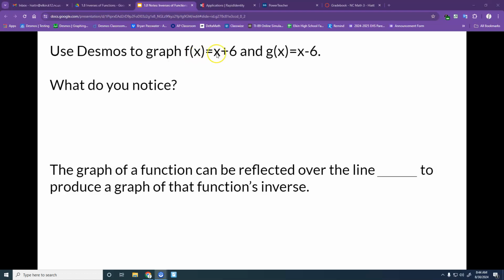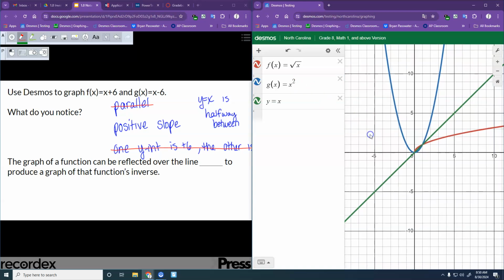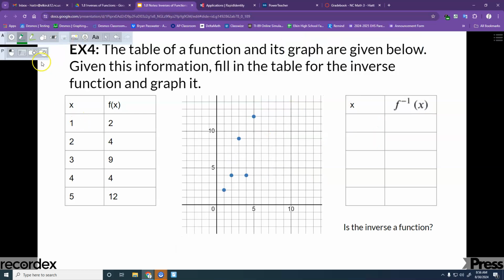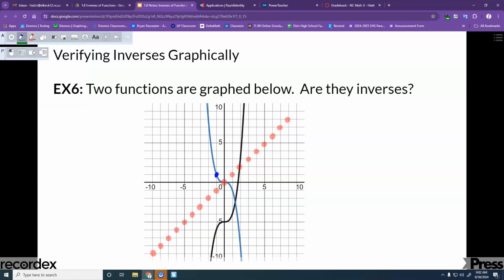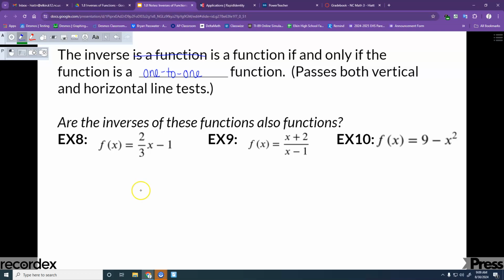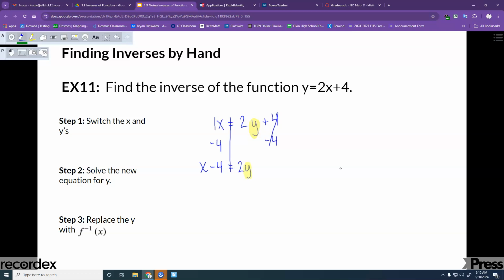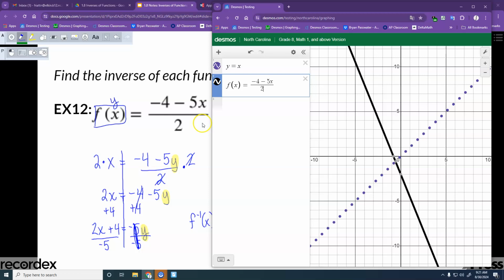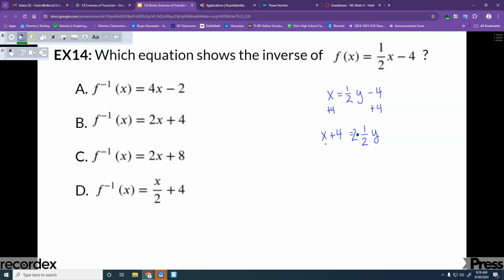Math 3: Notes 8/30